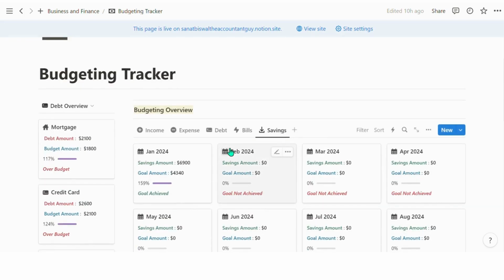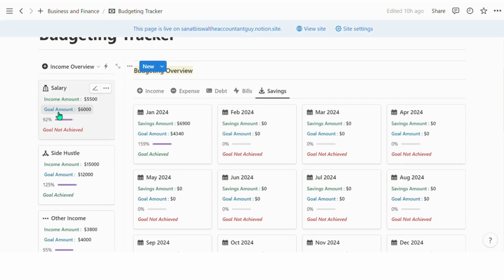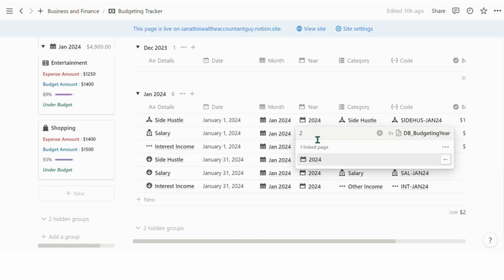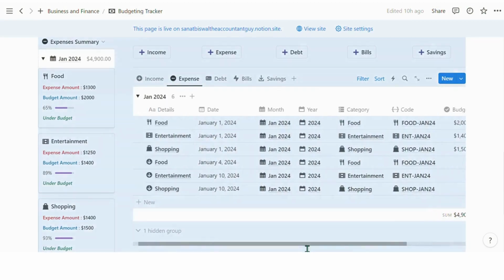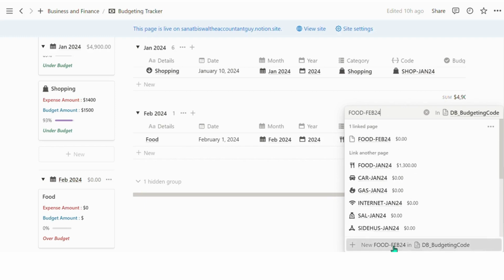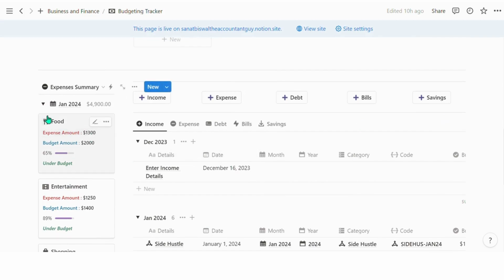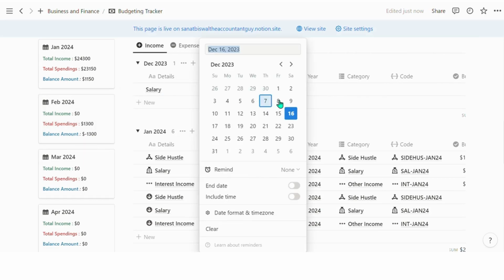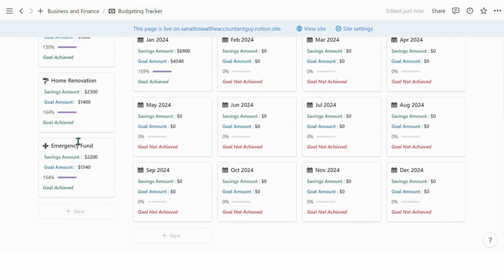How to do budgeting using Notion Budget Tracker Template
In this video we take a quick walkthrough of how we can use @Notion to keep track of our budgeting requirements.